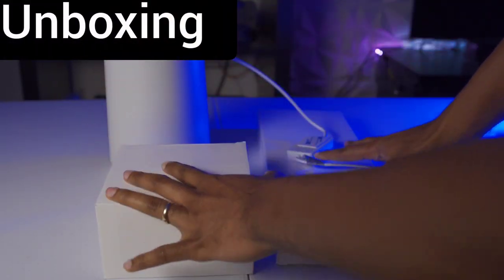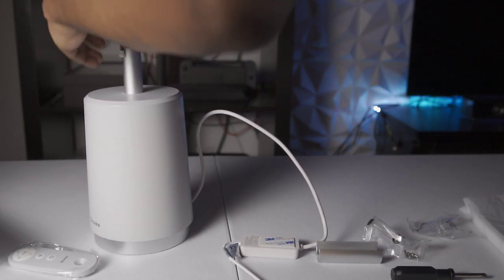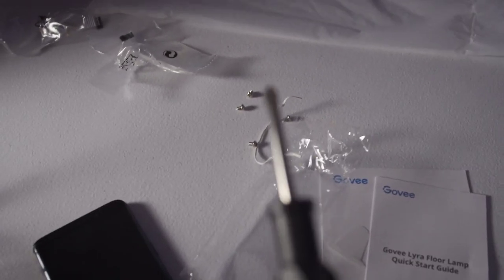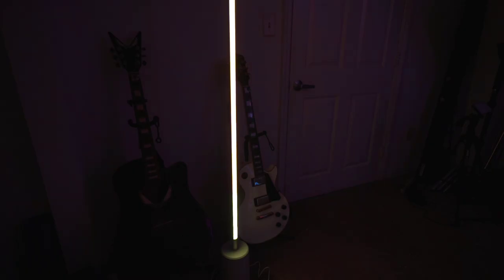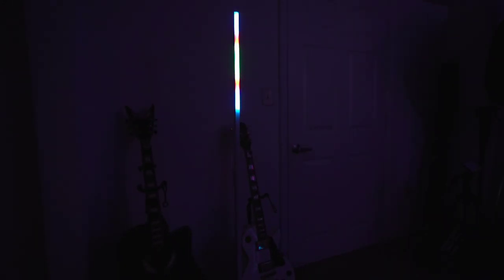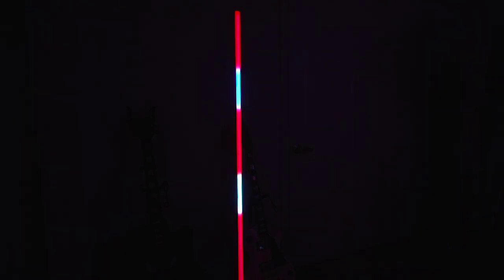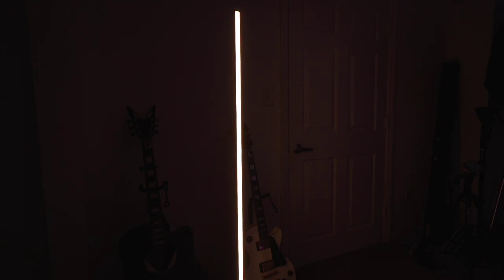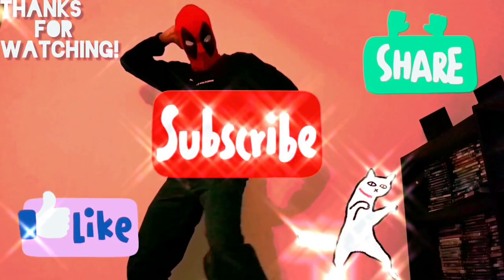Govee Lyra Unboxing+Review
▶️==General Overview==
A real world review of the Govee Lyra Lamp!

Facebook.com/Quantumtvblog

Twitter.com/Quantumtvblog

▶️ SOURCES
Quantum TV

🎶Music produced and provided by: Infraction

▶️ SUMMARY